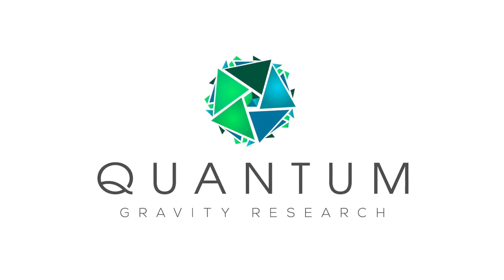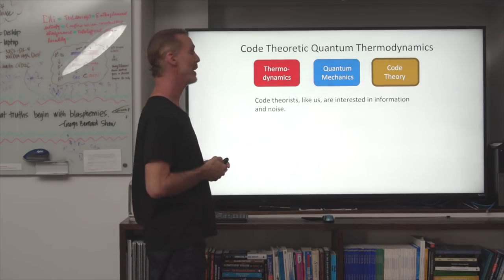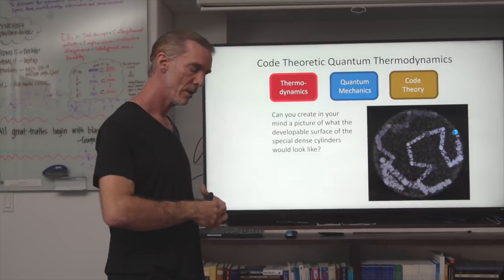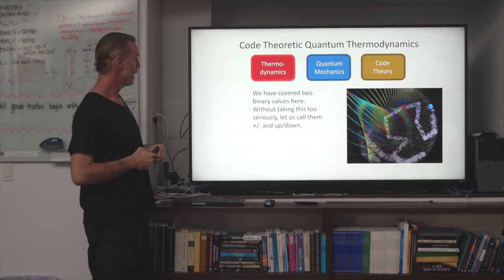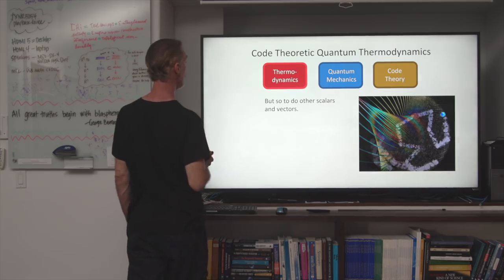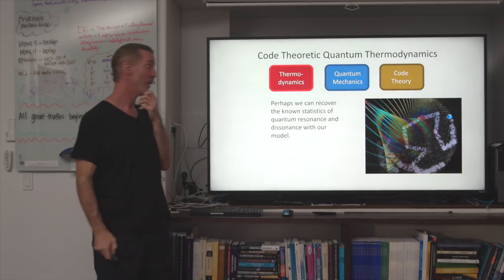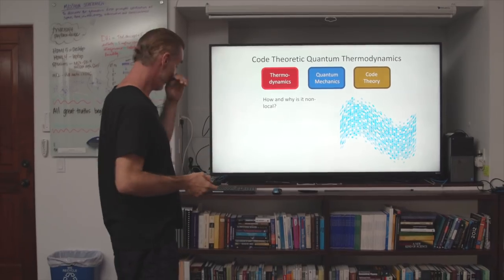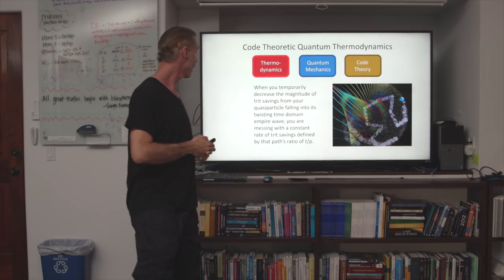Klee Irwin - Quantum Thermodynamics of Discrete Spacetime and Quasiparticles in Emergence Theory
A discussion of the convergence of first principles unification ideas in the emergence theory model on the QSN between aspects of gravity theory, thermodynamics and quantum mechanics.